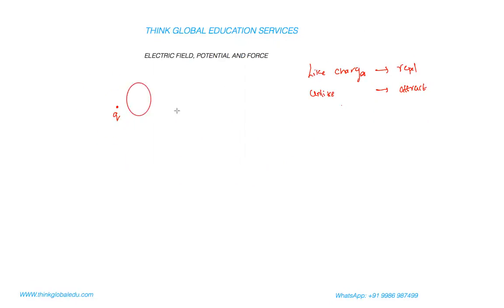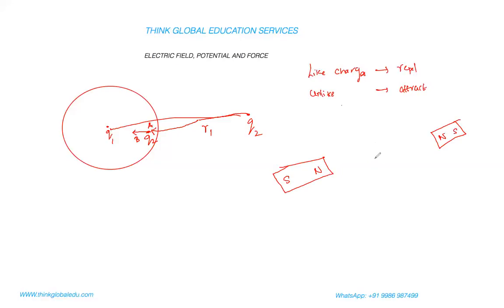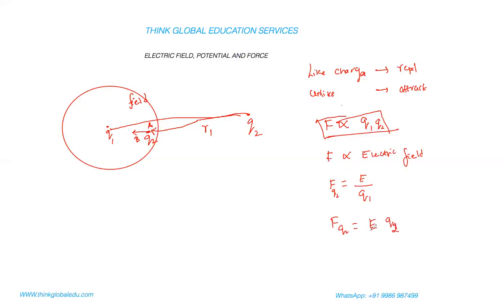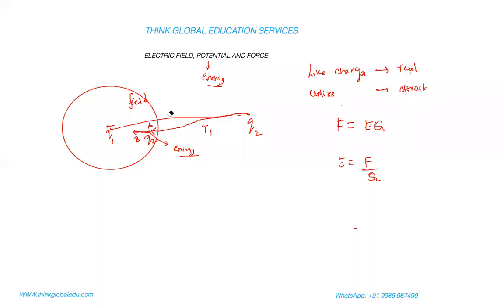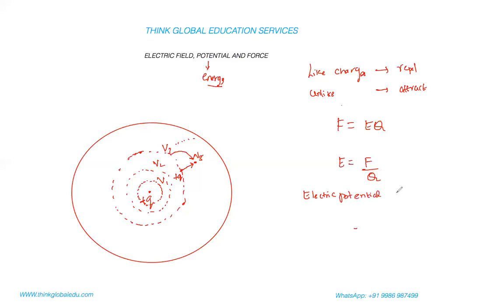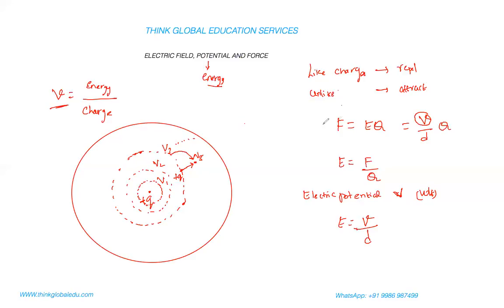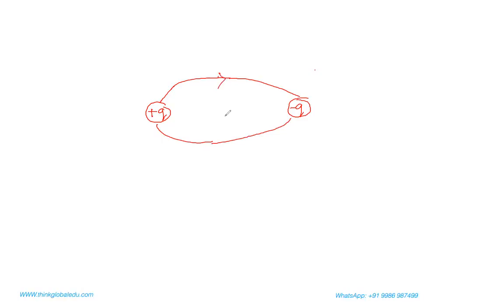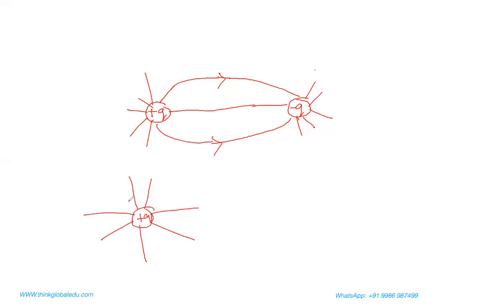TGES PHYSICS Electricfield